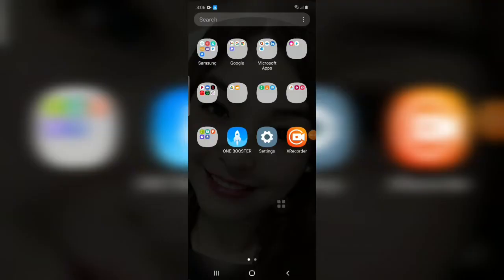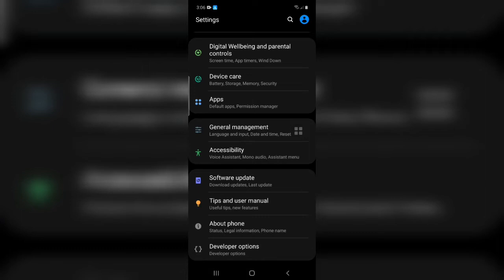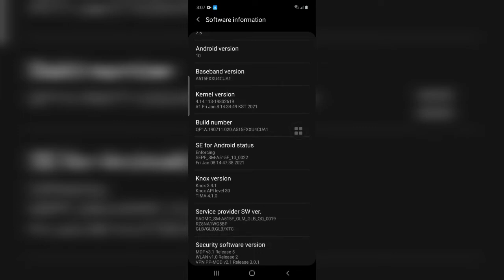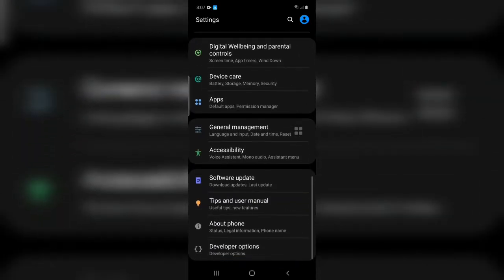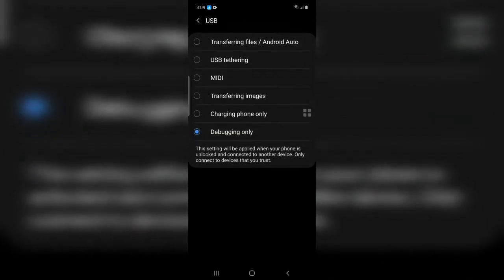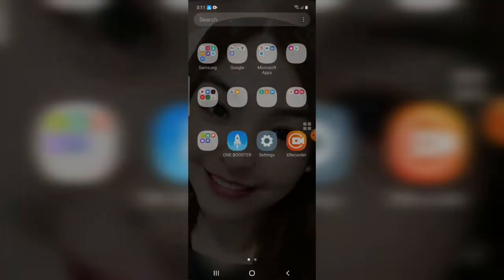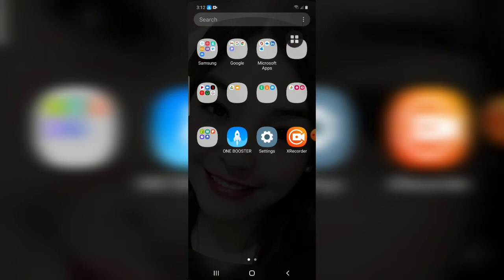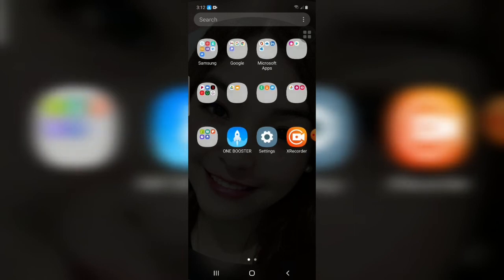USB Connected/Disconnected Samsung A51 Error and fix and how to remove a Malware | Vin Villaflor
God bless 😇